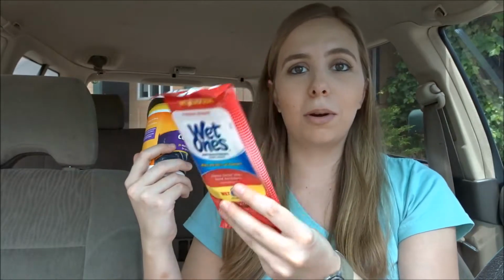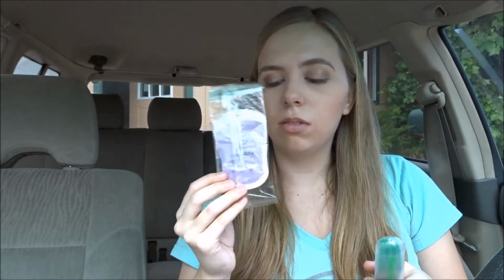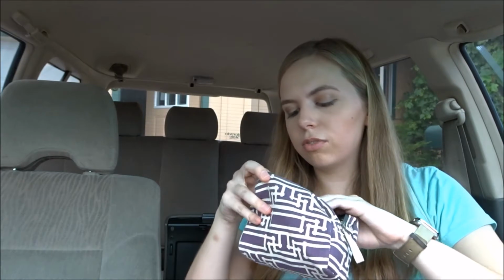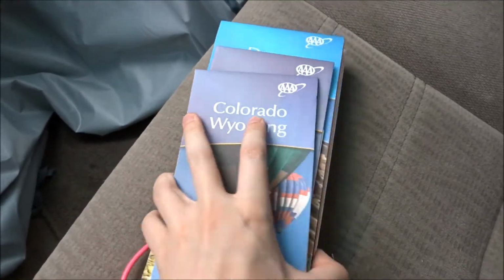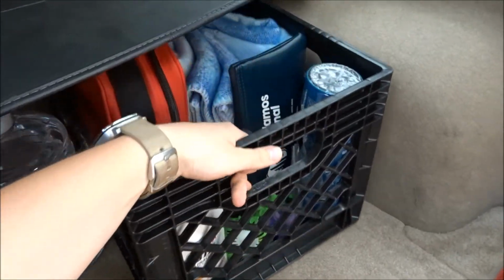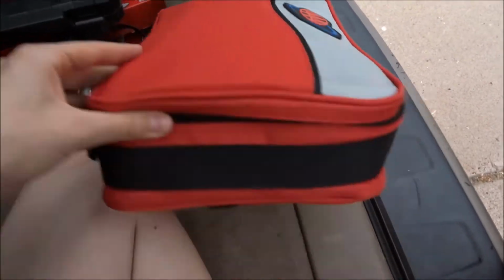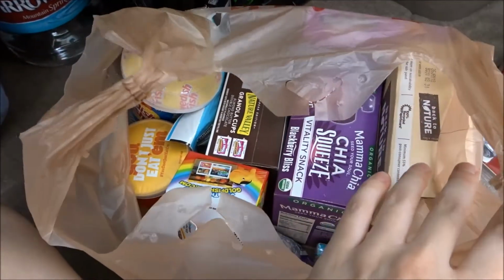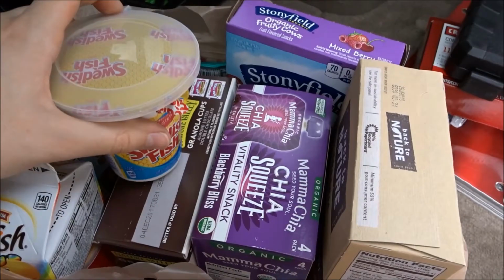Road Trip Essentials!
Hello!
In today's video, I've decided to show you guys some of the things that I think are essential to have on any road trip! Hope you enjoy! ❤

~ Zoë

Snapchat username: ztauxe